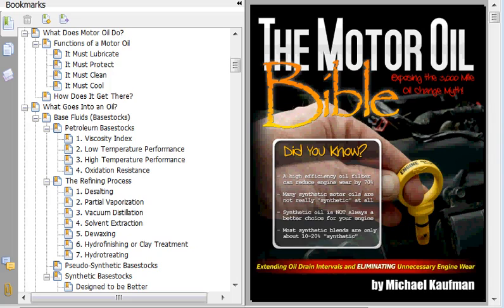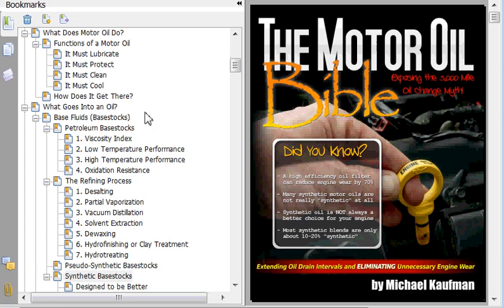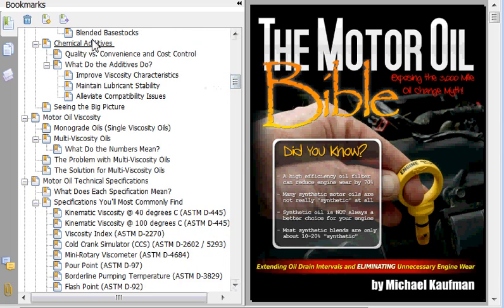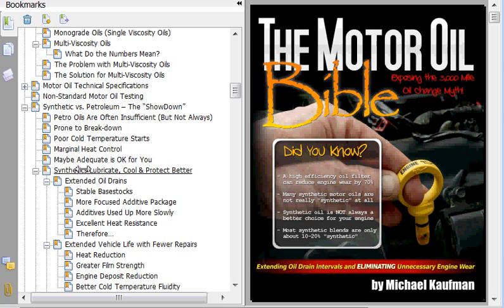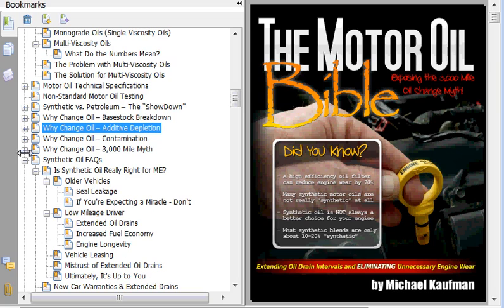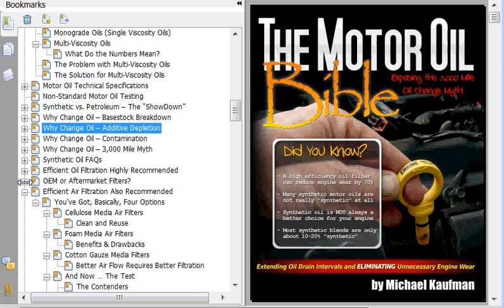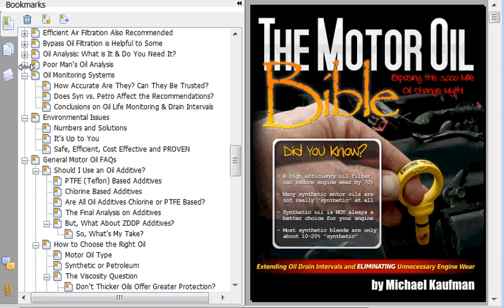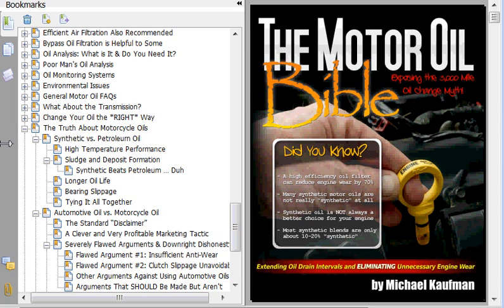The Motor Oil Bible: An Inside Peak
This is a video preview of the contents of The Motor Oil Bible - A book designed to help you understand motor oil and filtration by explaining the most important aspects in easy to understand terms.